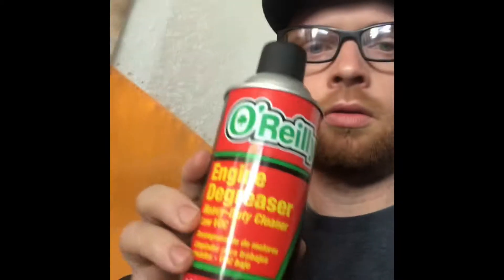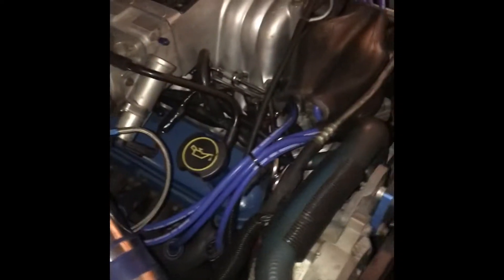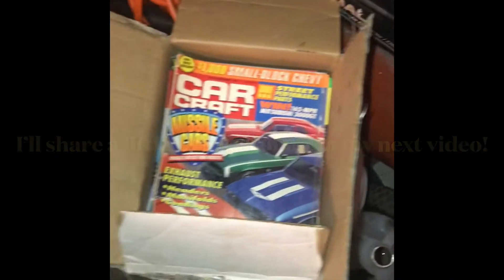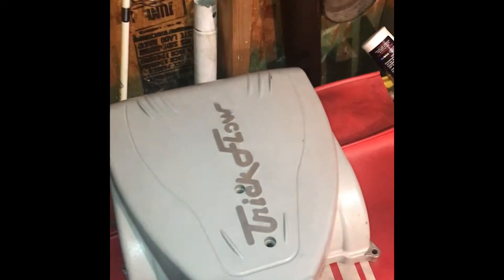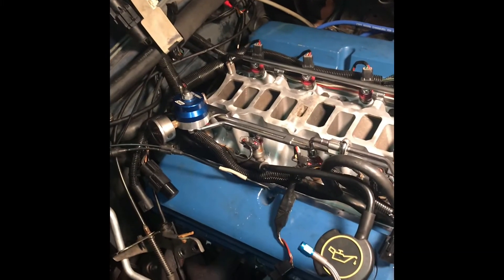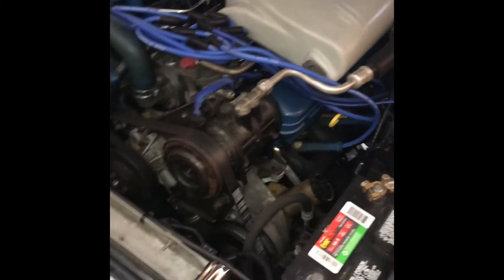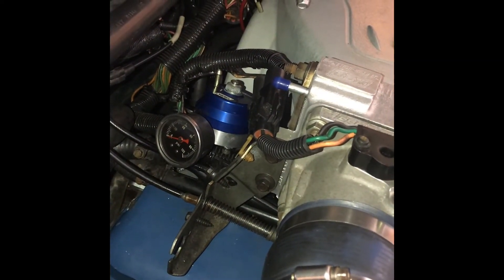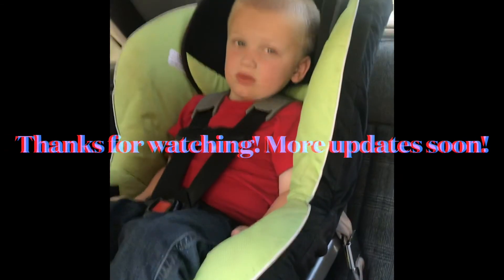Another part to the puzzle for the Foxbody!